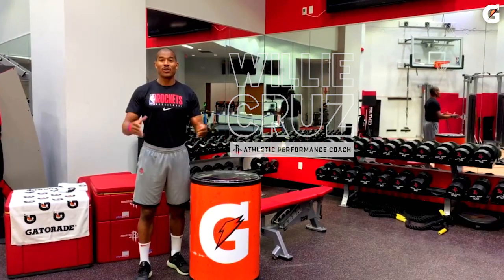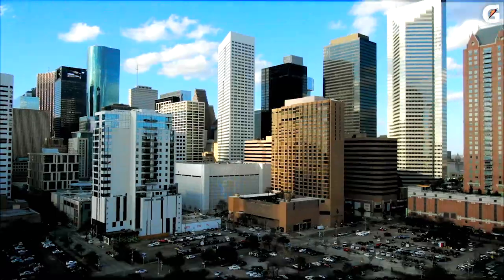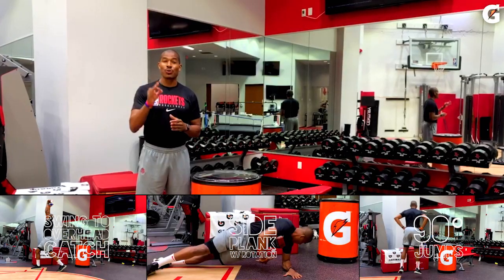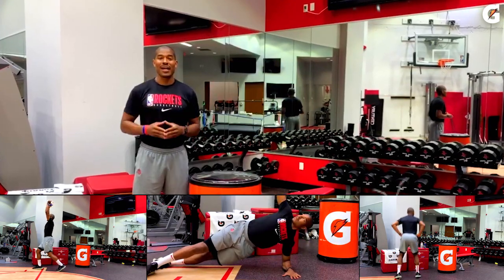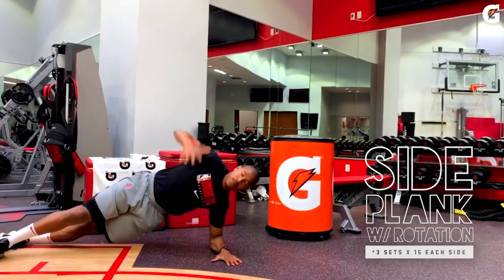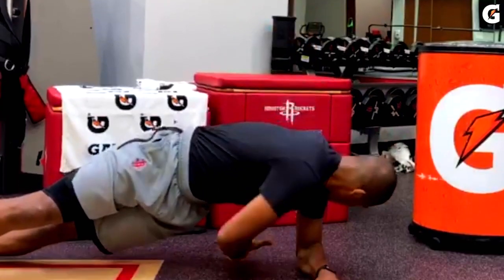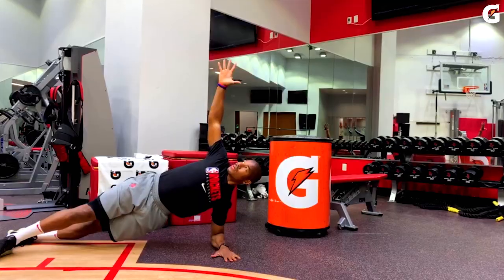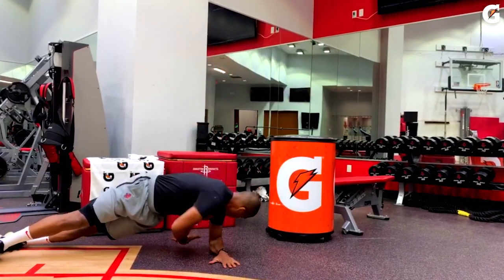Train Like A Rocket - Episode 11 | Home Workout | Houston Rockets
In Episode 11 of Train Like a Rocket, learn great dynamic exercises to help you maintain a healthy lifestyle from home by Houston Rockets' Athletic Performance Coach Willie Cruz!